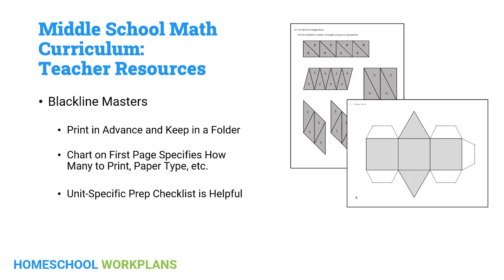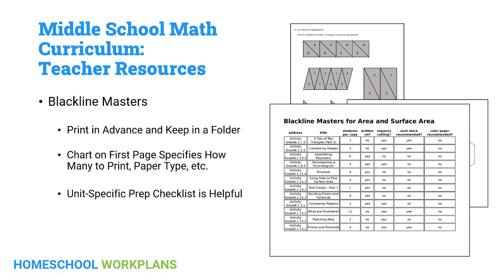Homeschooling with Core Knowledge Middle School Math Curriculum: Part 2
Learn how to use the free Core Knowledge Math curriculum to homeschool middle school. This high-quality math curriculum uses hands on methods and conceptual learning to build a deep understanding of math concepts.

In this second video, I'll show you the different resources you'll be downloading for free from CK and using to homeschool your student. These include the Teacher's Guide, Student Book, and a number of Teacher Resources Files--but thankfully you won't need all of them. We will also talk through which files need to be printed and which ones can just be viewed as a PDF file when you need them.